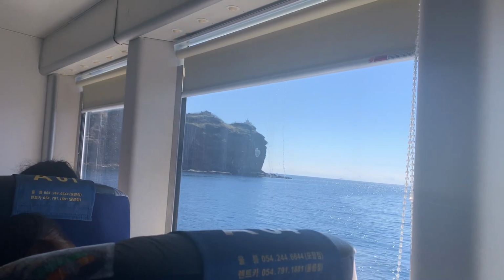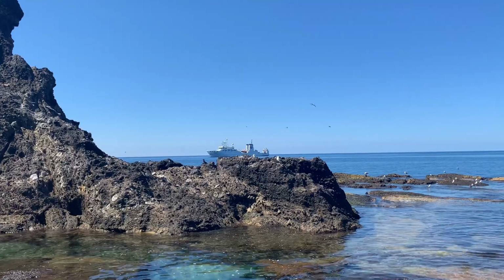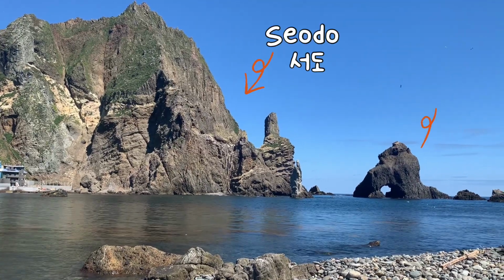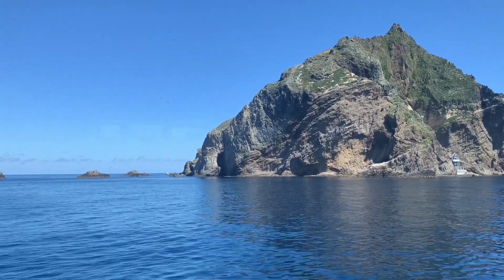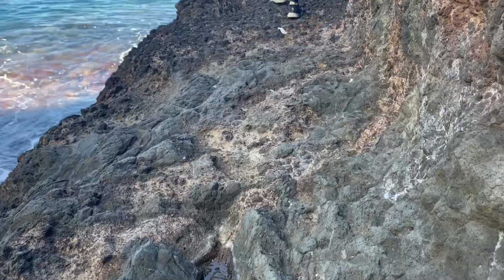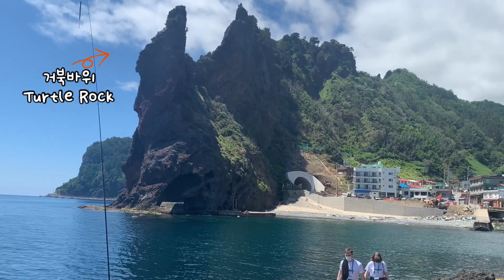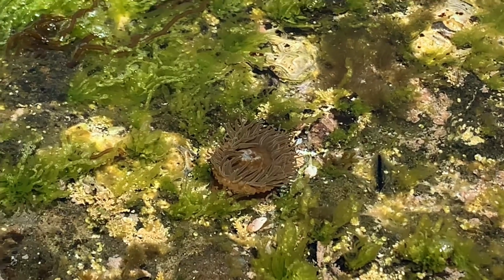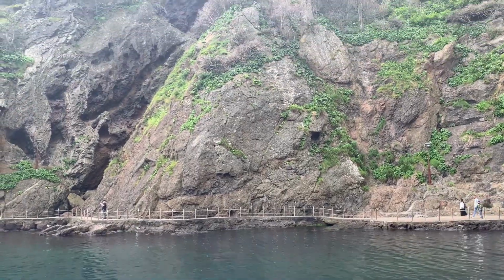Nature on Ulleungdo & Dokdo I Eliza Worrall I Gyeongbuk POE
Eliza shares footage from her trip to Dokdo, focusing on the nature of the islands.

☆Leave any comments or questions in the comment section below ☆